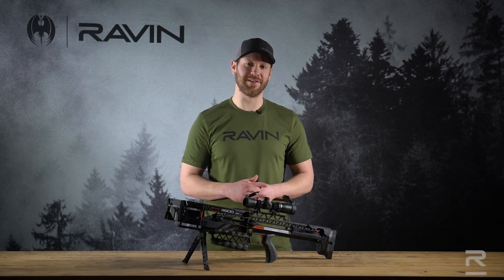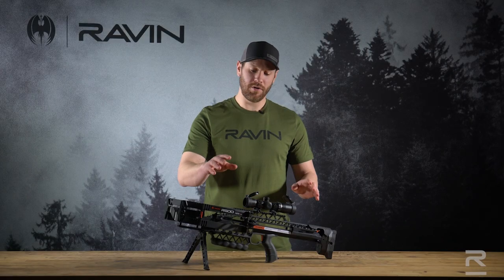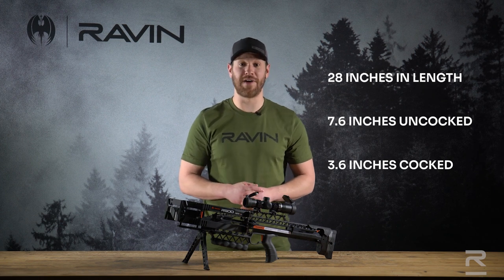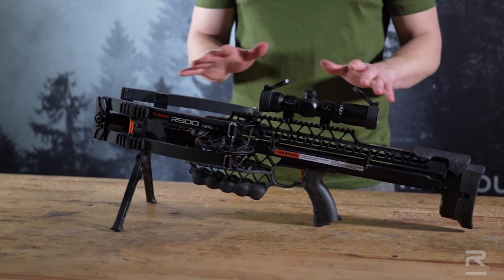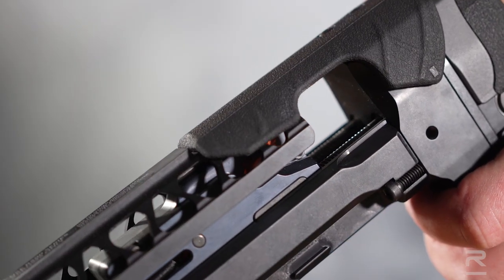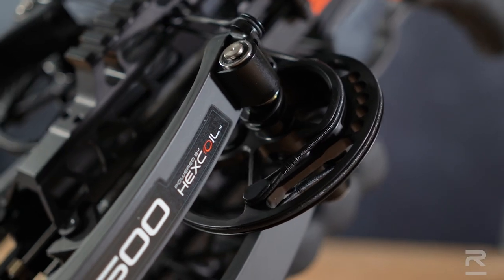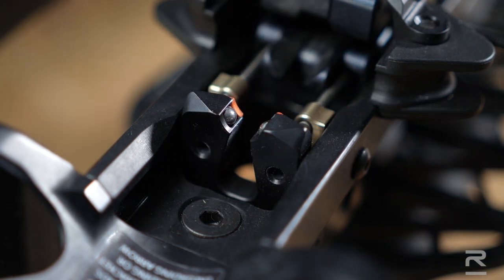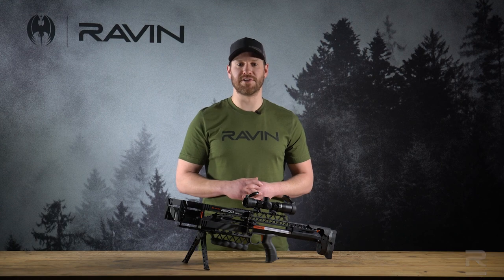Ravin R500 Overview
Step up your hunting game – the completely silent R500 takes innovation to the next level. Our new proprietary HexCoil Cam System rotates the cams an incredible 360˚, transforming traditional crossbows into the fastest (500 FPS!), most accurate, and compact models ever seen.